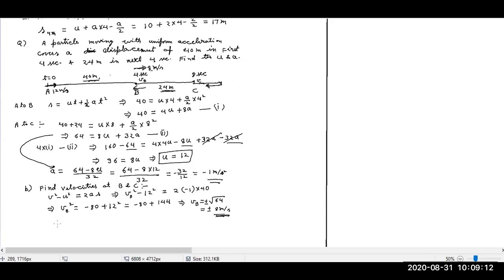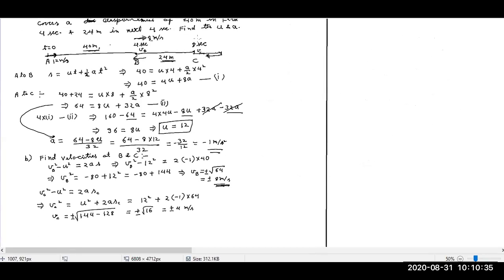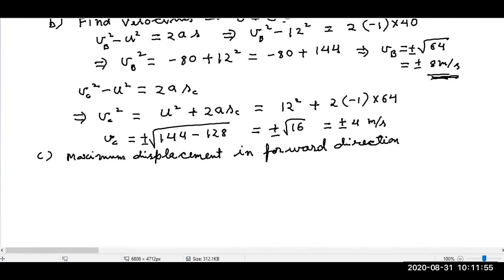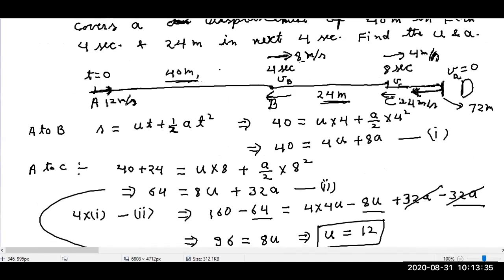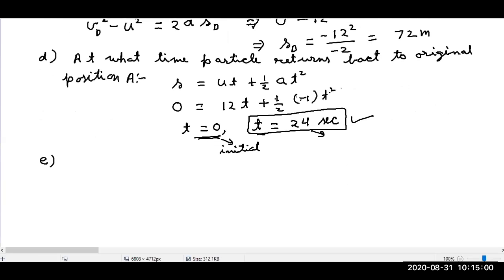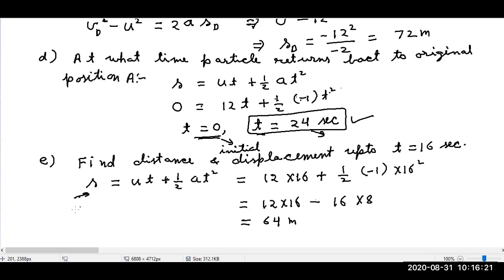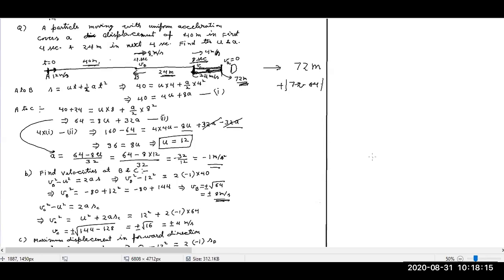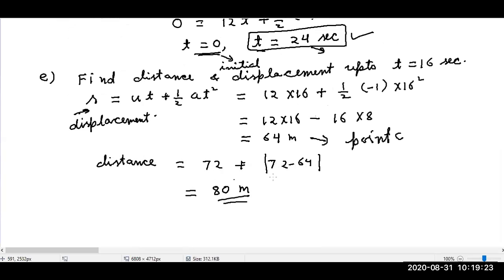01 Motion1D011B Uniform acceleration problem tough || by Physics Gyan